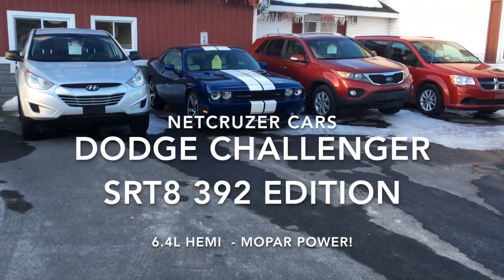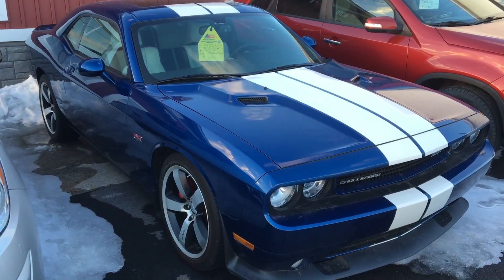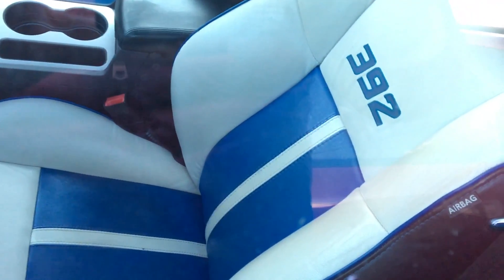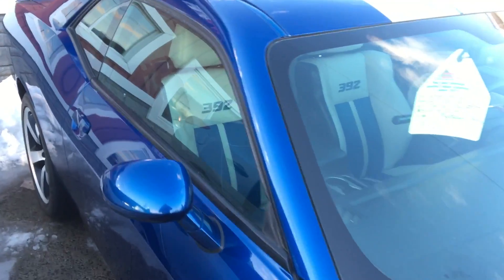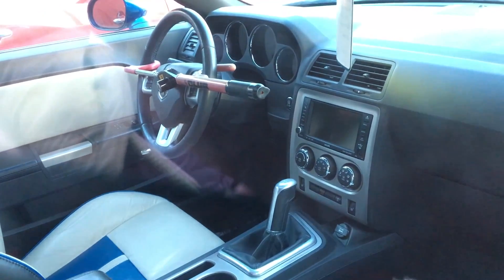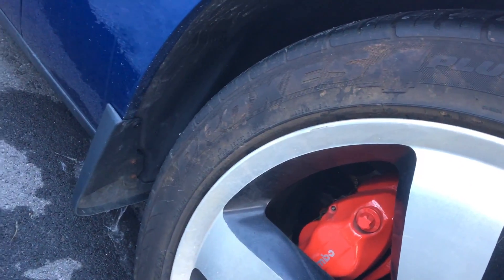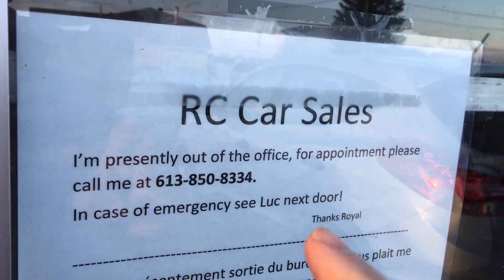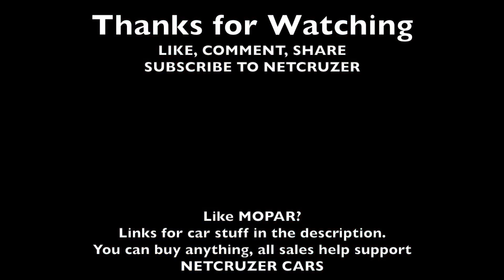392 HEMI Challenger SRT8 Walkaround. Mopar 6.4 6 Speed Manual - Netcruzer CARS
I spotted this Challenger while stopped at a gas station on the way home from RC racing. Netcruzer CARS Walkaround. I was surprised to find it was a 2011 392 HEMI Challenger SRT8. 470HP and 470 TQ. 6.4L of MOPAR POWER with a 6 speed Tremec TR-6060 Manual Transmission! Get MOPAR swag! USA CANADA
Follow Netcruzer on other Social Media Sites: